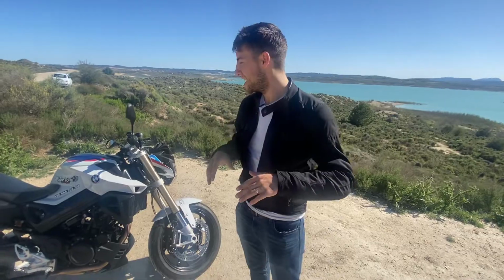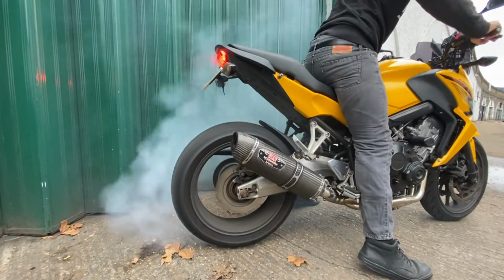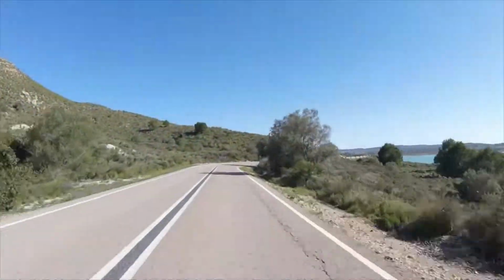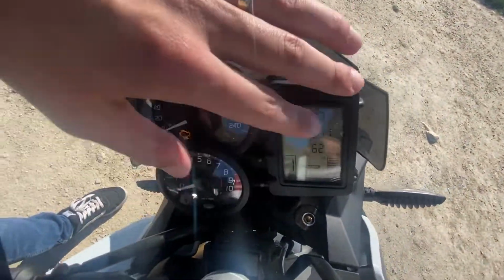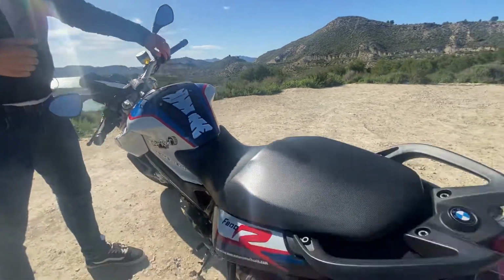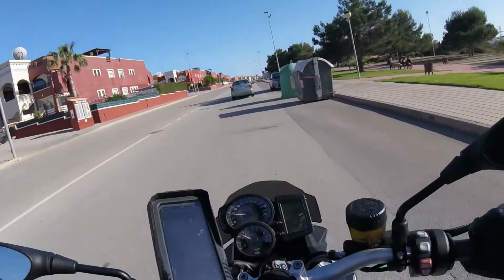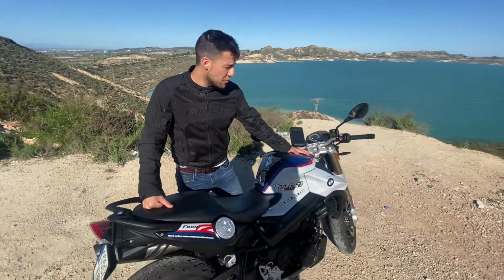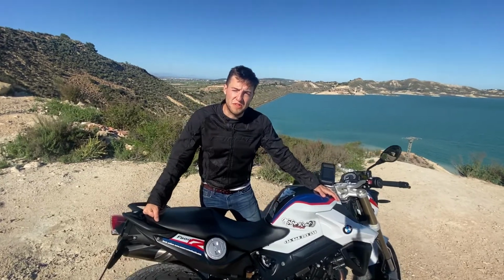The Best Middleweight?! | BMW F800R Motorbike Review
Alex and Cameron rent a BMW F800r whilst in the sunny scenery of Spain! A great middleweight option, check out this chill review around the blue lake of Embalse de La Pedrera.